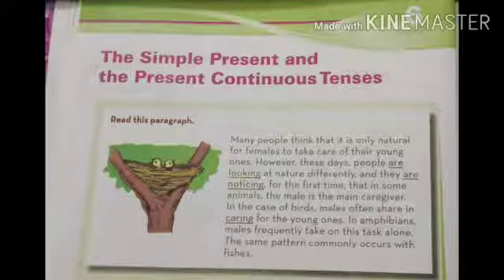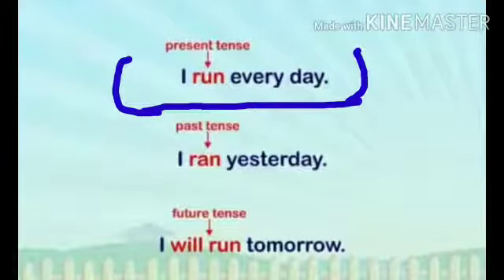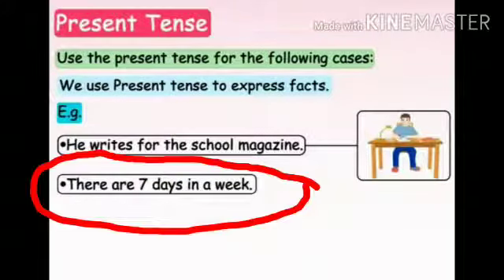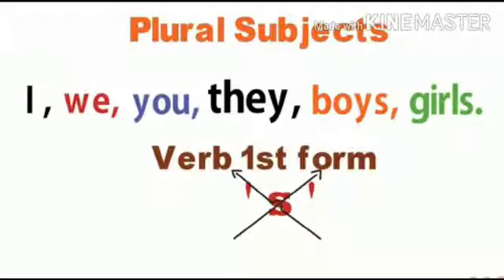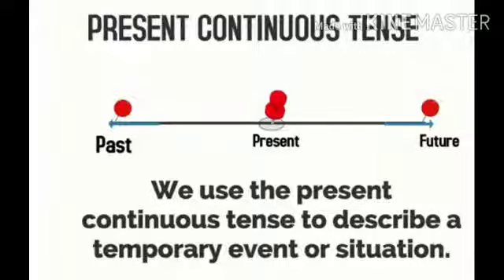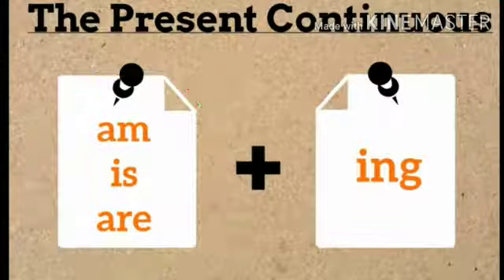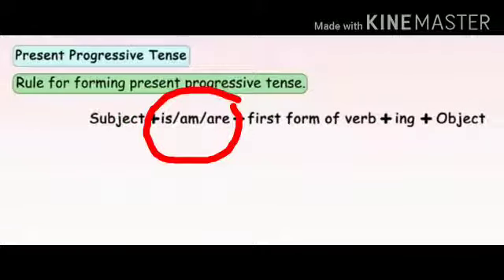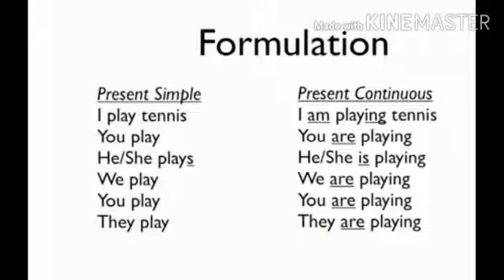MLZS JHANSI CLASS 5 English Grammar Chapter 6 Simple Present and Present Continuous Tenses Lecture 1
MLZS JHANSI CLASS 5 English Grammar Chapter 6 Simple Present and Present Continuous Tenses Lecture 1 By Preeti Mam